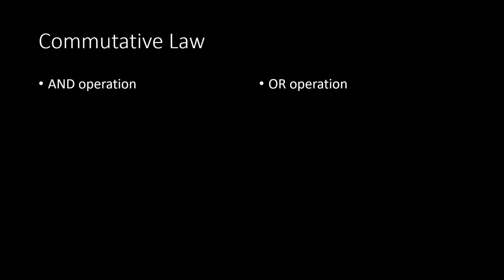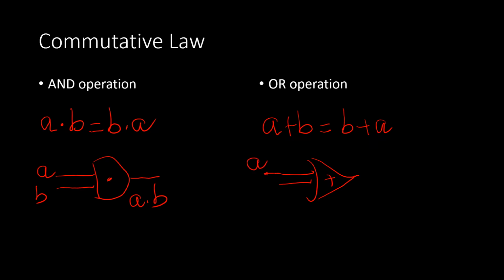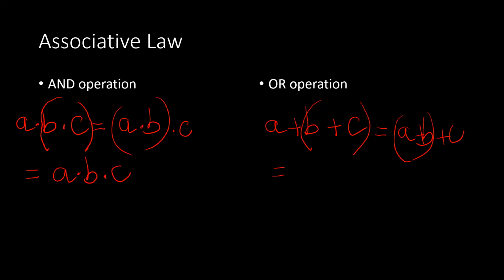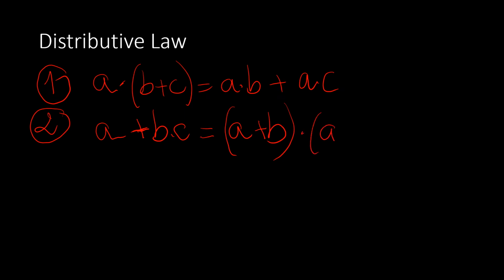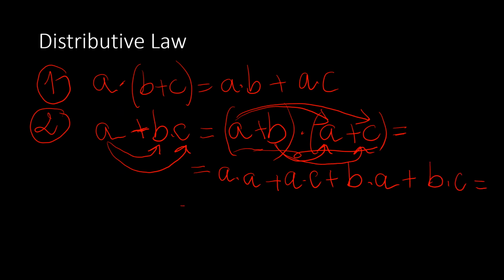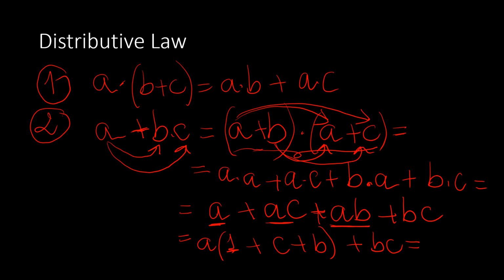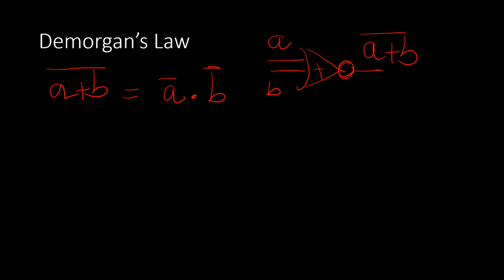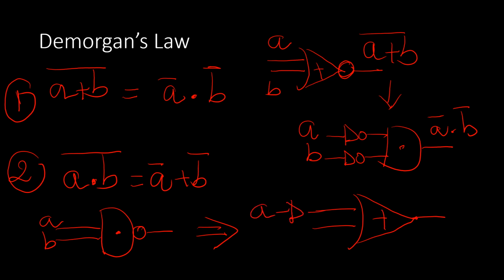Boolean Algebra part 2